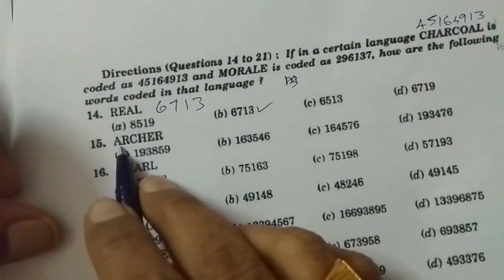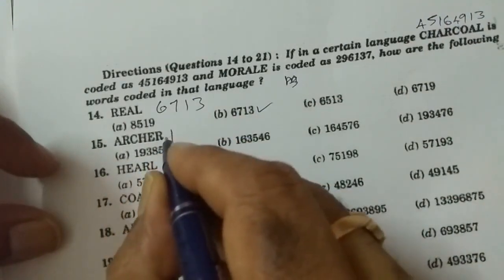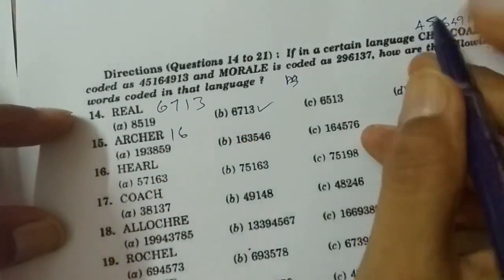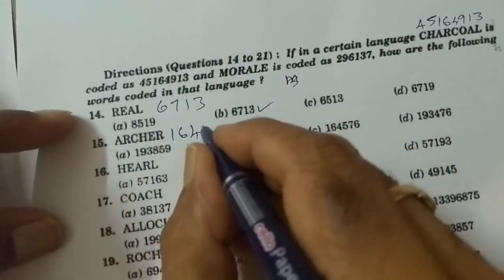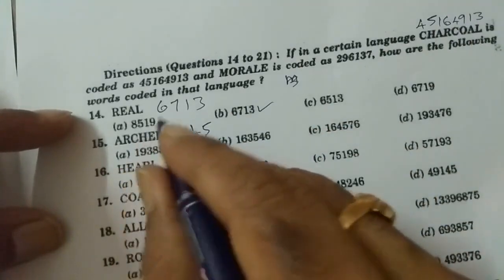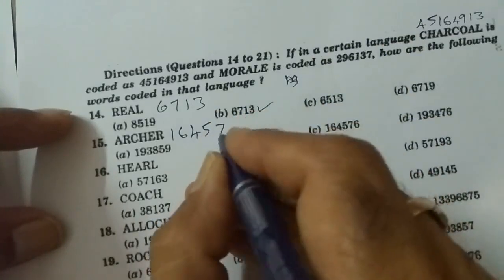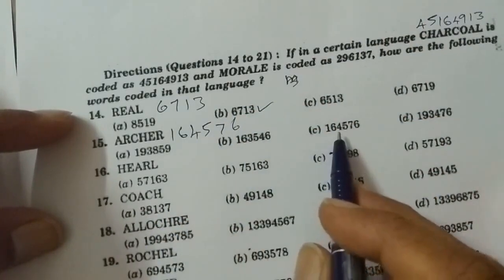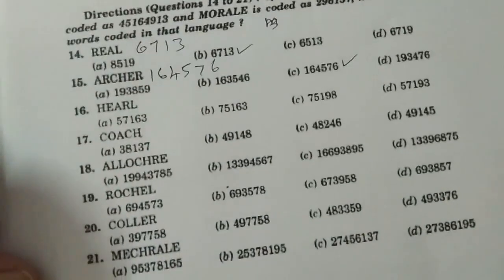Coding and Decoding video 2